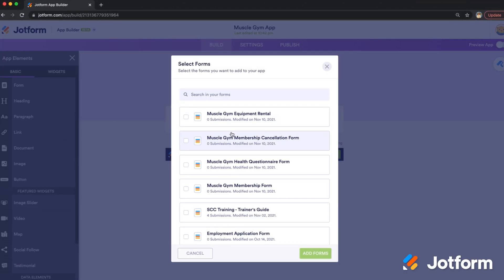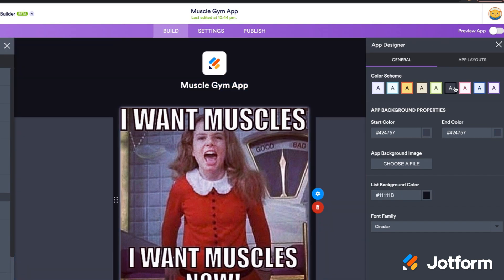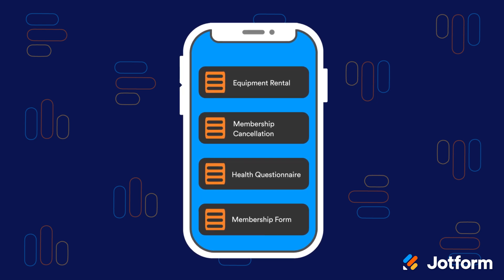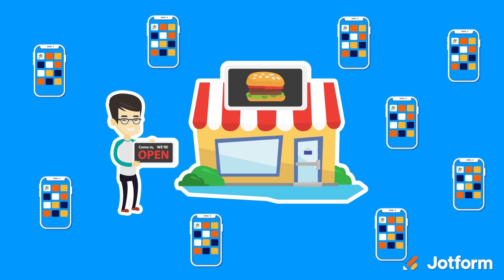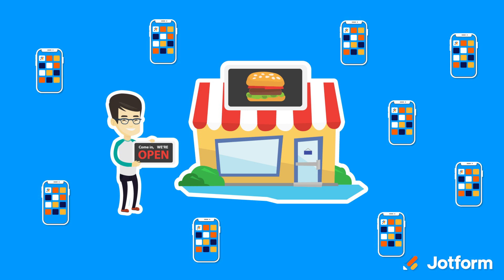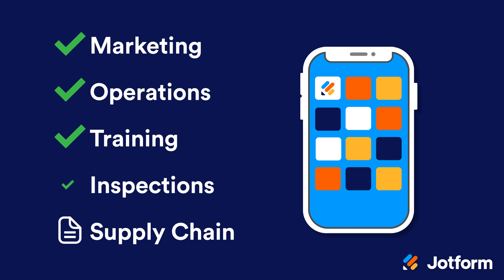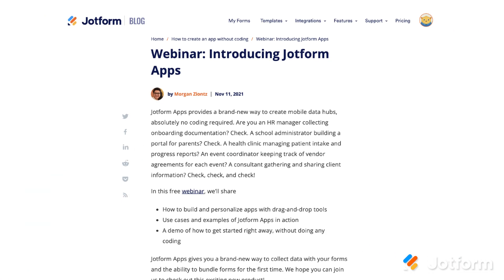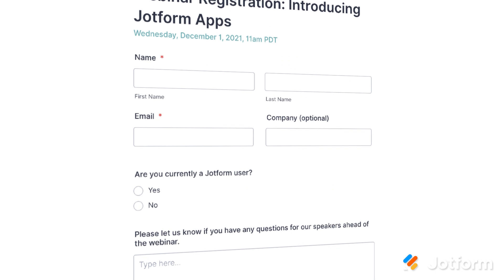November 2021: Announcing Jotform Apps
This month, we’re excited to announce our newest product, years in the making: Jotform Apps! What began as a way for our internal teams to manage operations is now a no-code mobile app builder anyone can use. Jotform Apps lets you create fully-customizable mobile apps with as many forms, links, and pages as you like — all without any coding. Register for our next webinar below to learn more about Jotform Apps and what it can do for your organization.
LINKS & RESOURCES
👋 ABOUT JOTFORM
Hi, we're Jotform, a full-featured online forms platform that makes it easy to create robust forms and collect important data. Check us out